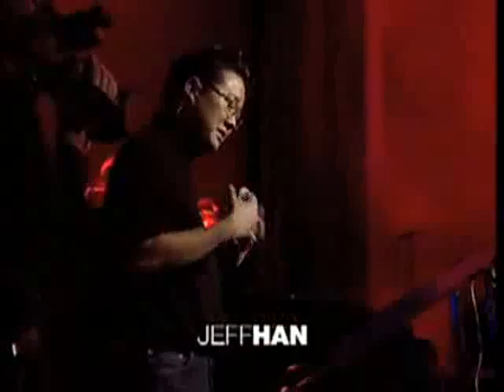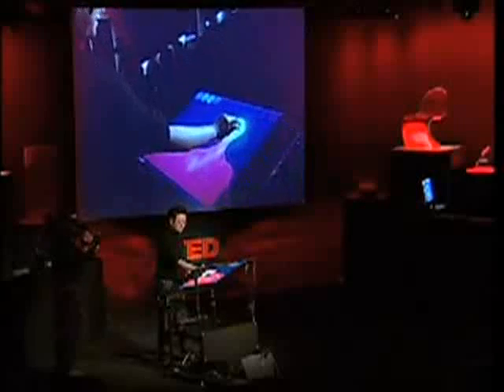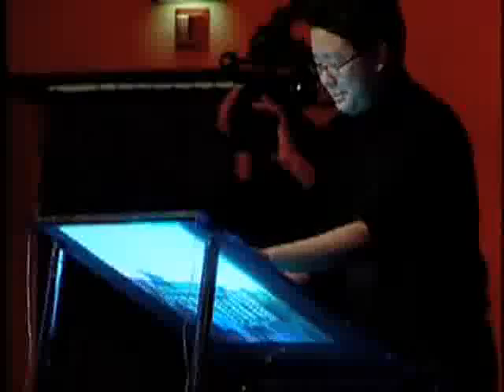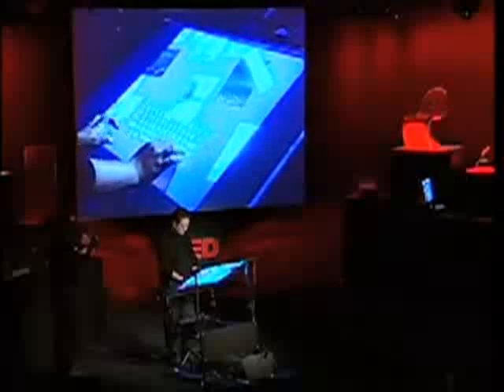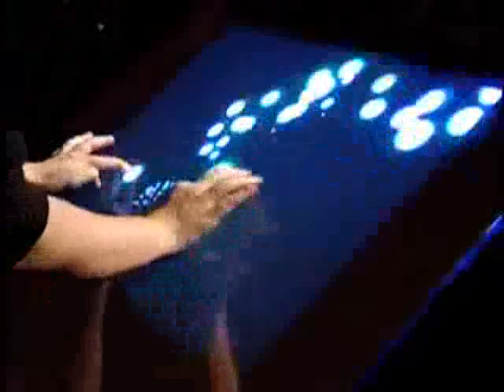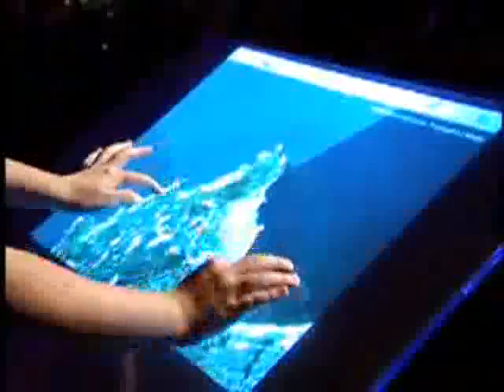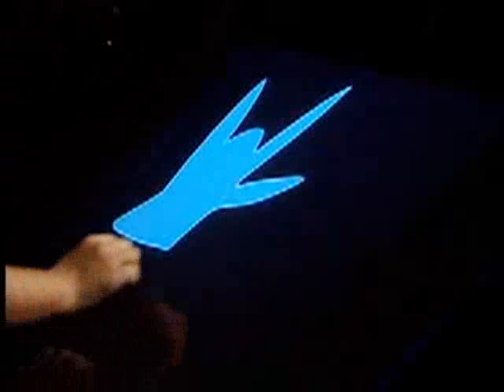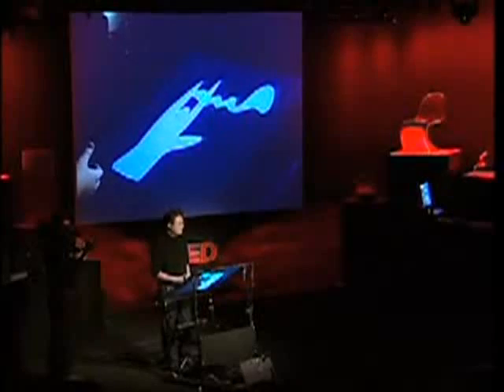Multi - Touch Jeff Han demo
Jeff han demonstrates to an audience the capabilities of the multi touch